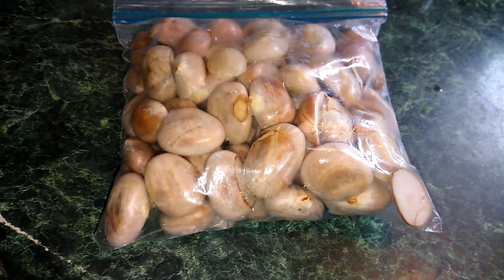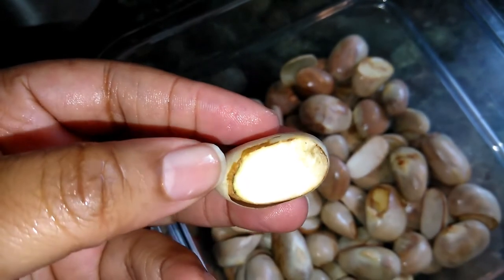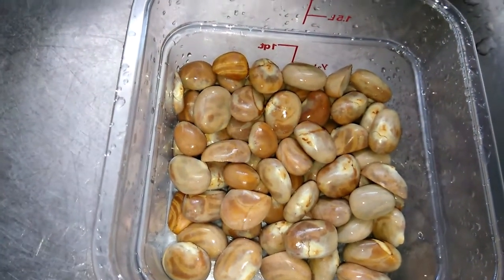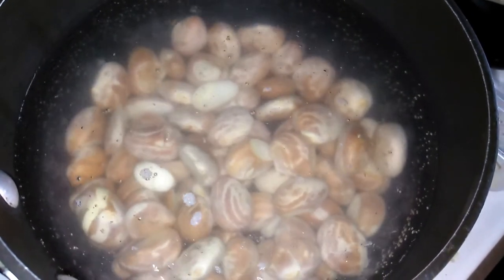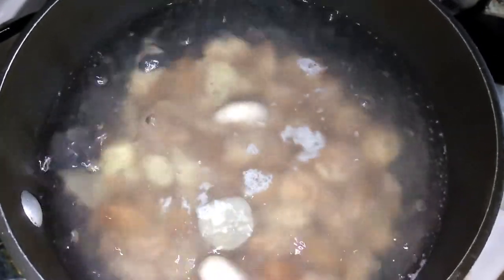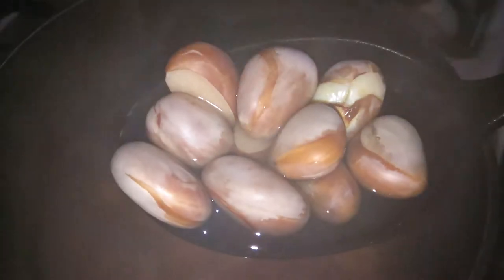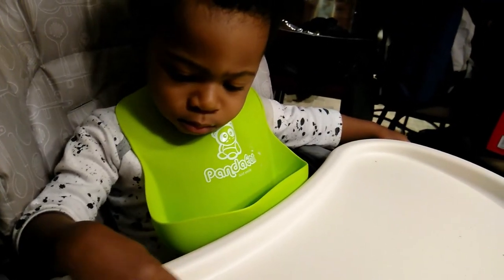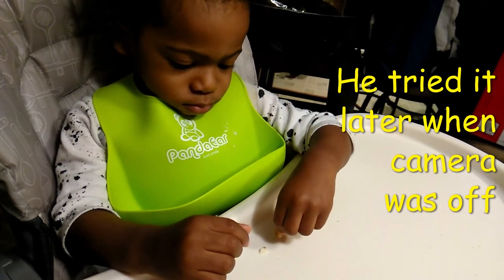How to cook Jackfruit Seed. A easy snack recipe| Another way to enjoy the fruit.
Jackfruit seed snack recipe. Another way to enjoy the fruit.

Washed and cleaned the jackfruit Seed, and boil them until tender. I did not add any salt, but you can add salt to the water, or even sprinkle a little on the cooked and de-shelled seeds.